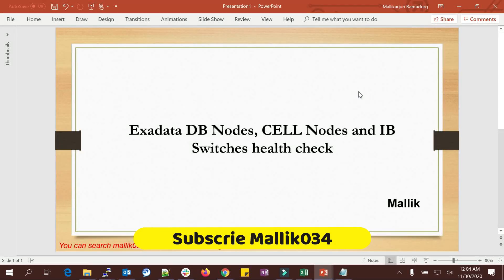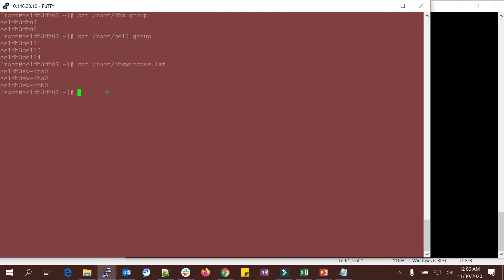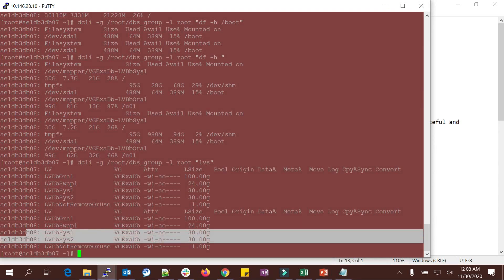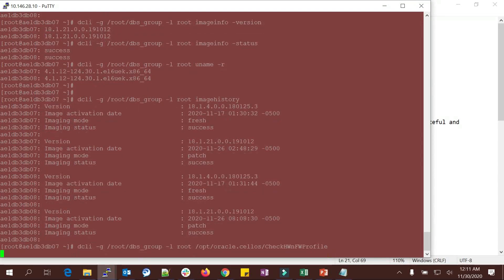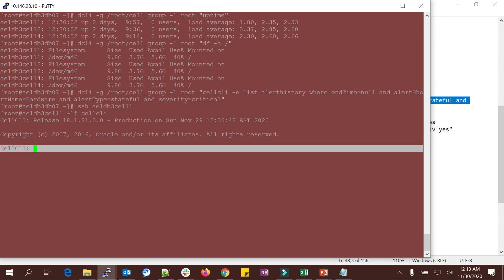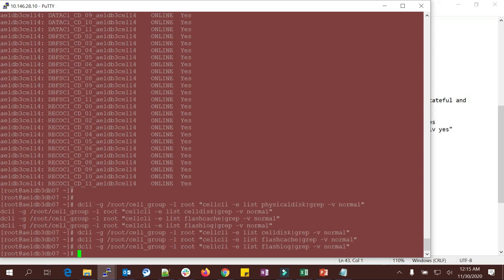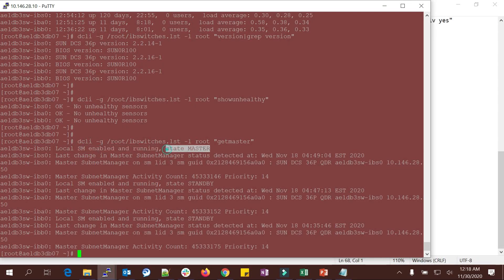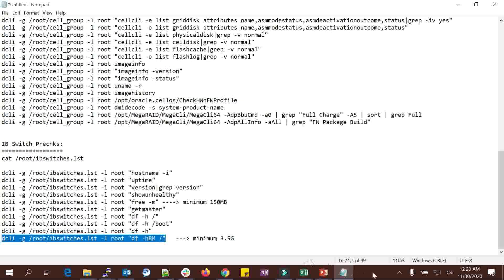Exadata Health Check - DB Nodes, CELL Nodes & IB Switches Health Check - Cellcli and dcli Commands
Skype: malluramadurg

Regards,
Mallikarjun Ramadurg
Skype: malluramadurg